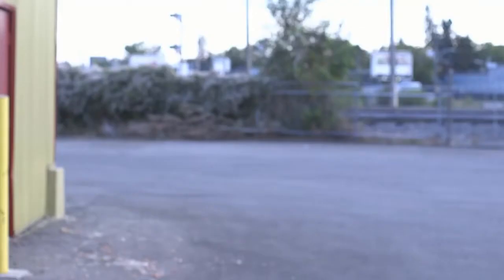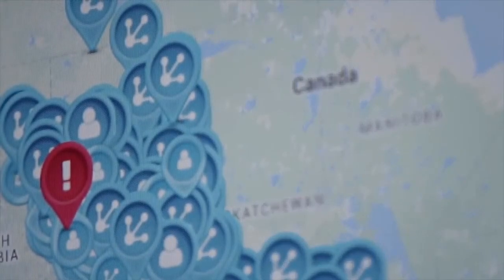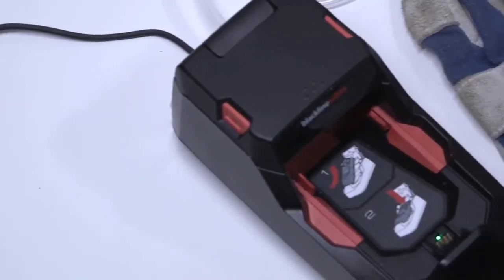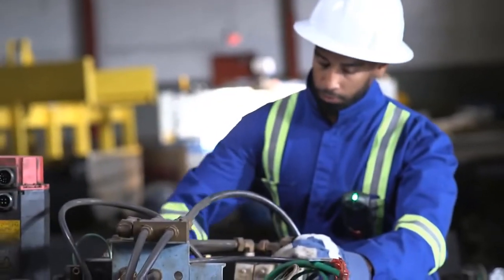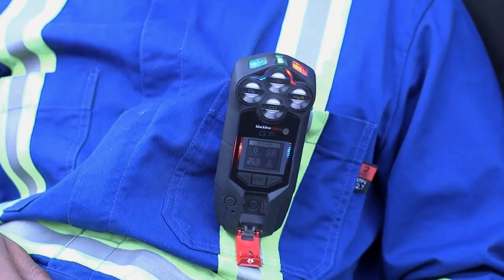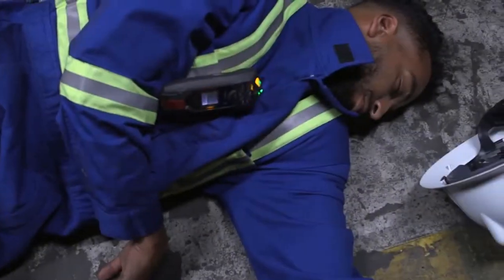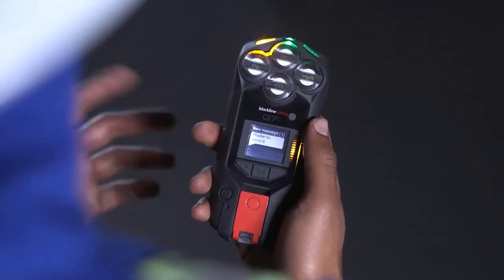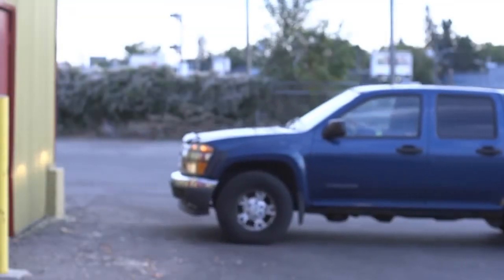G7 Gas and Safety Training - Gas Detection Systems | NH3, H2S, Cl2, SO2, LEL | Gas Detector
2XJ4+QH Calgary, Alberta
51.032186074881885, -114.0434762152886